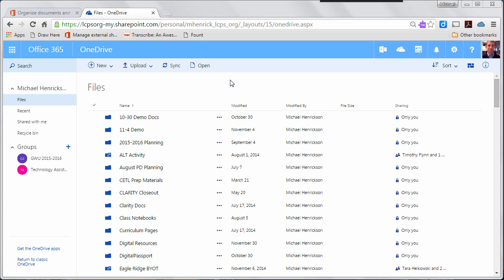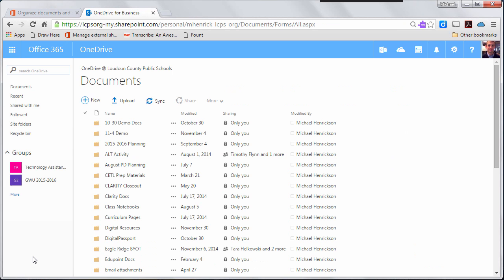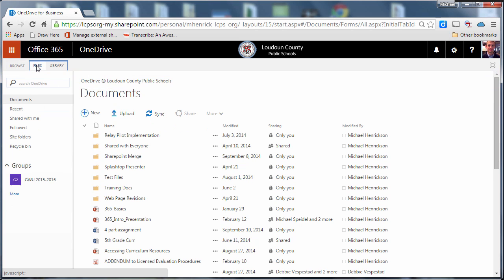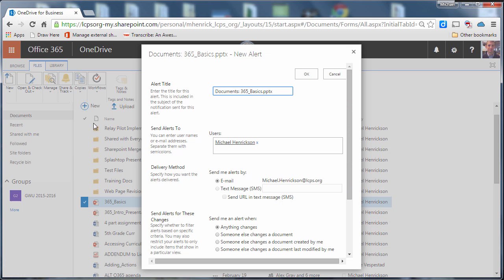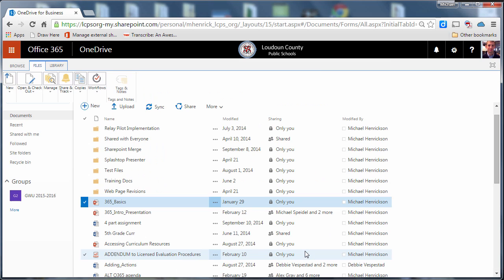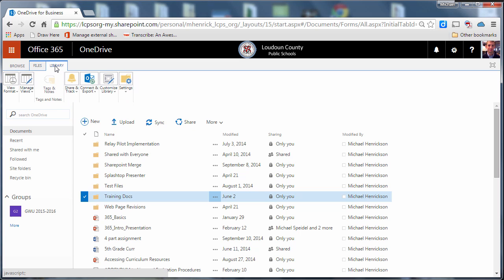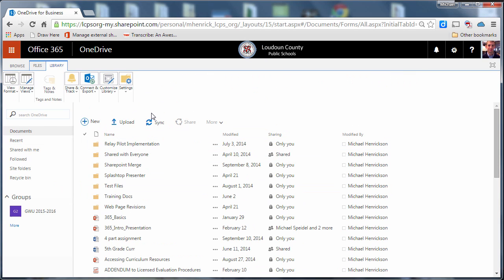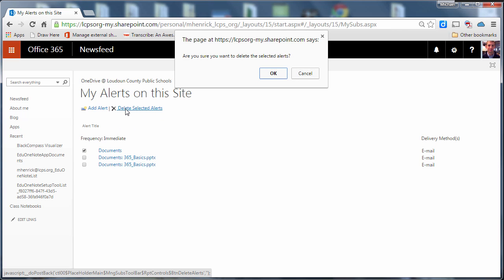Setting Alerts on Documents in Office 365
This video shows you how to set alerts so you can receive emails or text messages when a document stored in Office 365 is changed.